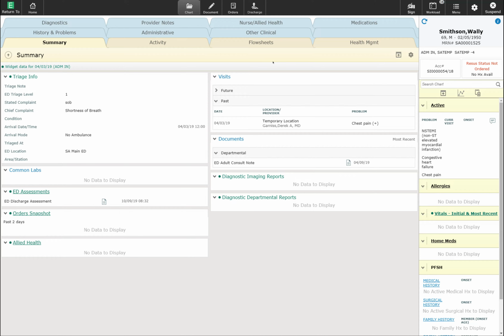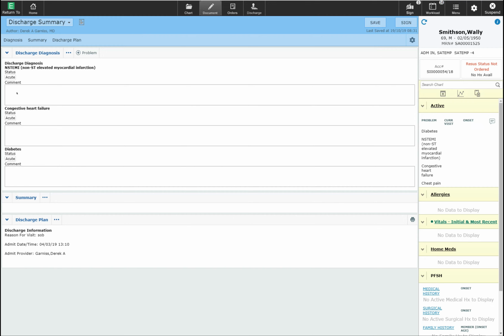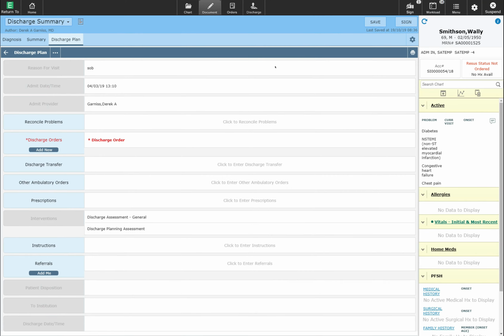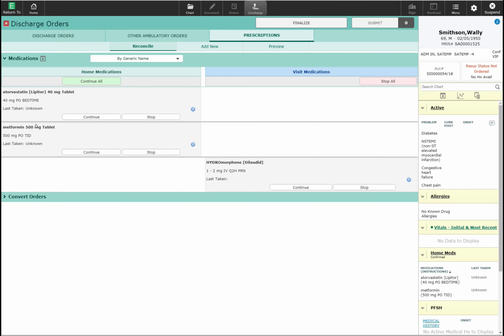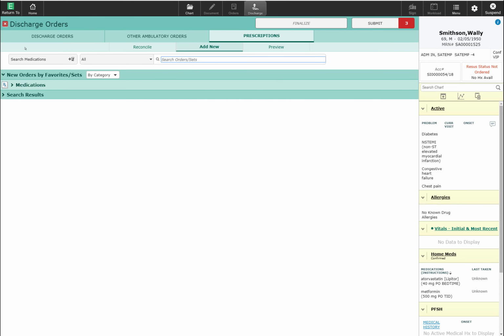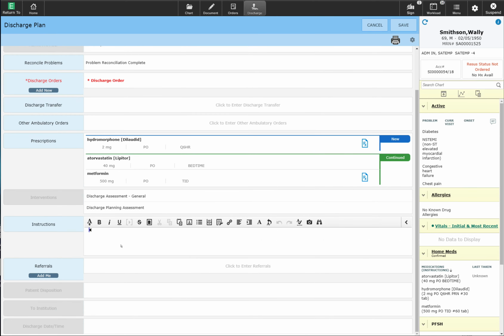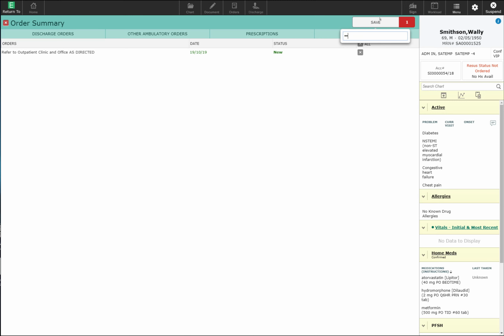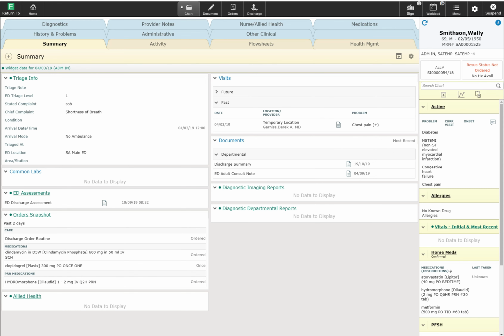Discharging a patient Meditech Expanse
Discharging a patient, including problem reconciliation, medication reconciliation, prescriptions, and outpatient follow-up bookings.